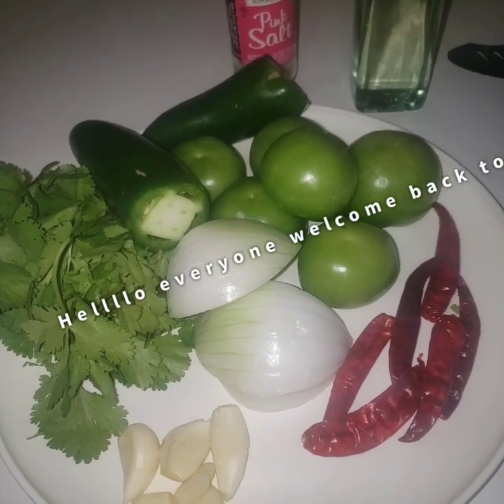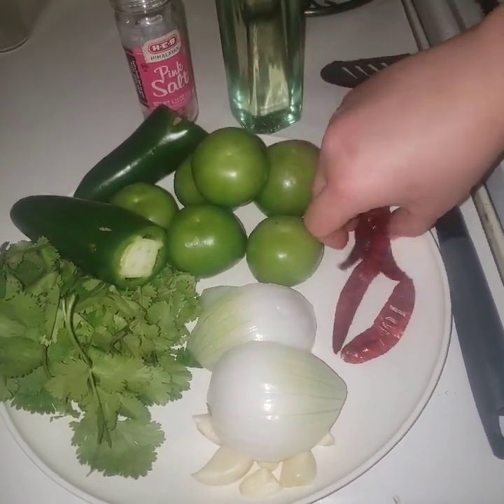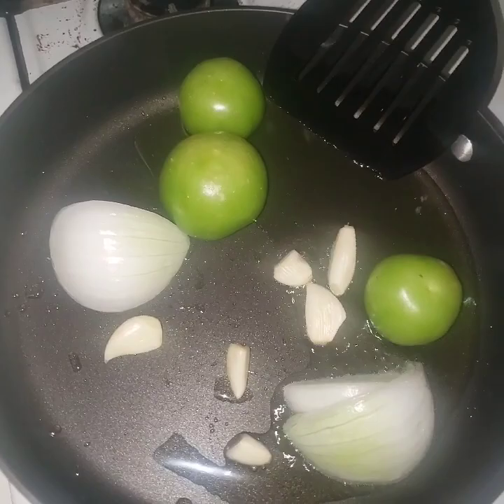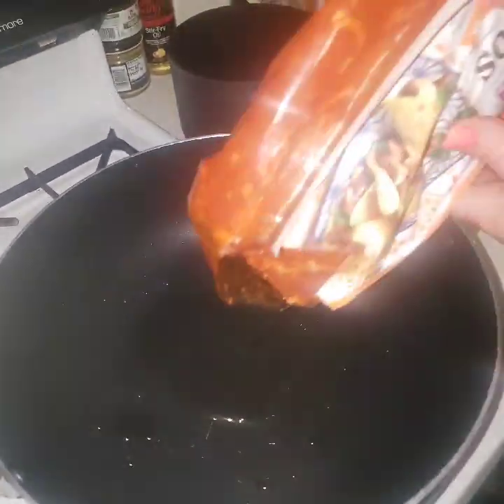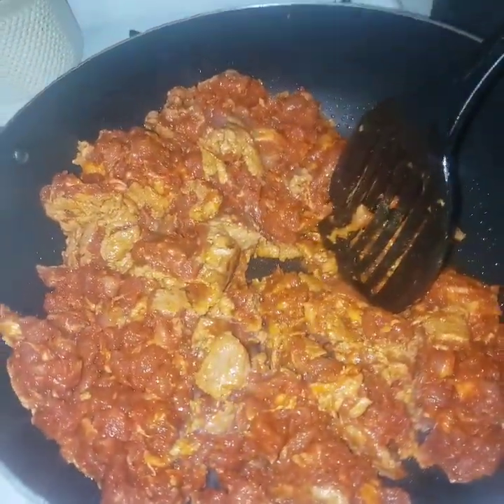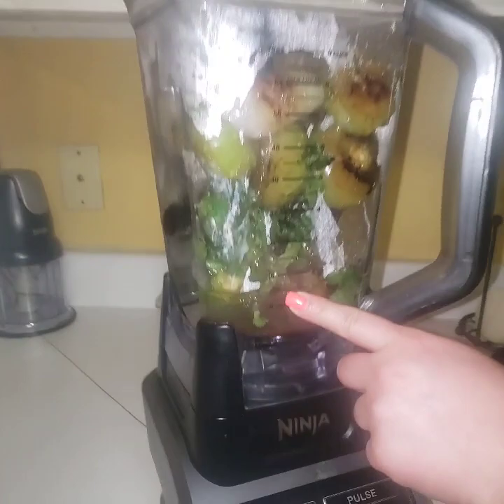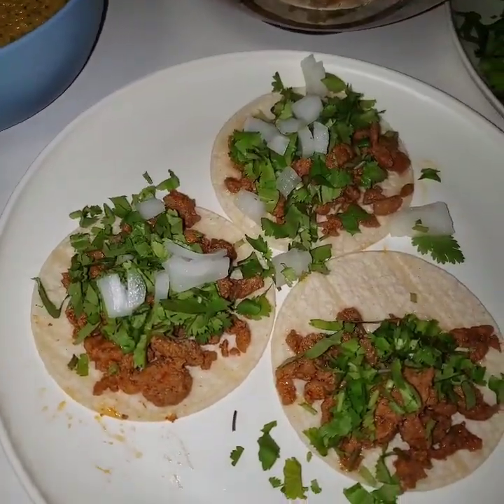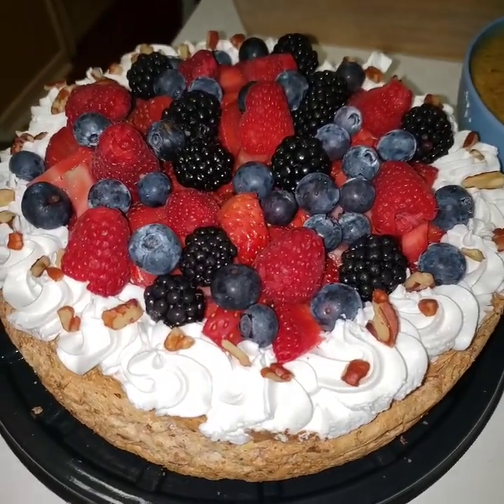Taquitos de trompo y salsa de tomatillo | Easy mexican recipe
Helllo everyone! Bienvenidos a mi canal aqui les dejo esta receta súper Rica espero y les guste! No se les olvide darle 👍🏼 a mi video y compartir con su familia y amigos!

Salsa:
6 tomatillos
2 jalapeños
½ cebolla
5 dientes de ajo
1 cup of water para moler la salsa
Y sal al gusto!

Súper rica para cualquier comida!